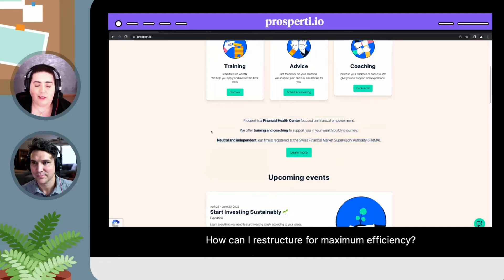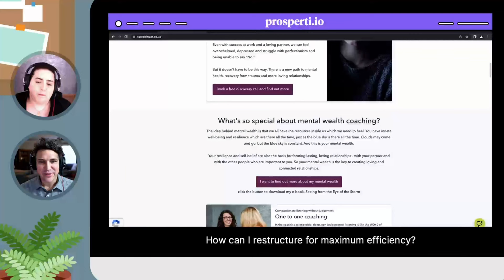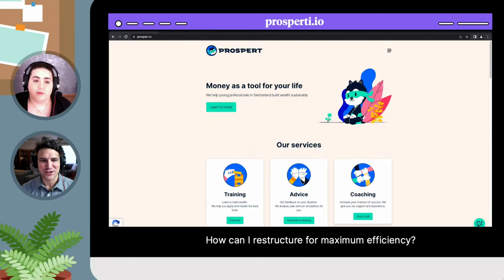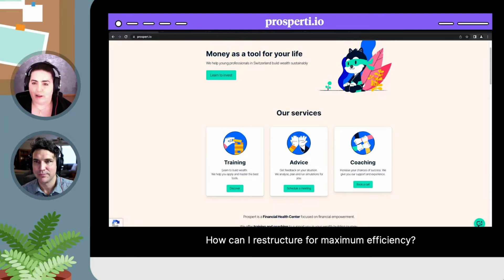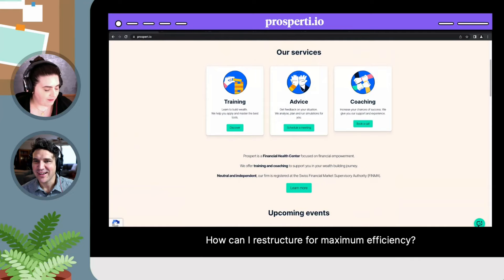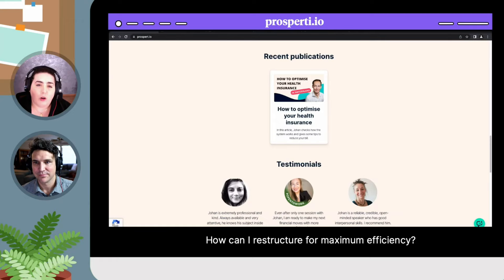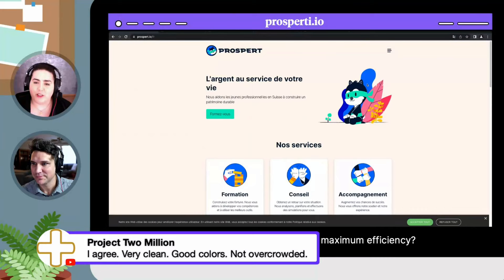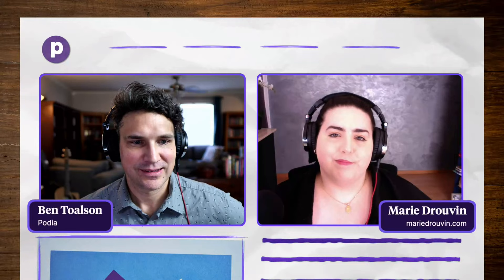How to structure your website to get more conversions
How do you structure your website so visitors aren't just "passing through"? In this website breakdown, Podia Pro Marie Drouvin shares how the right website structure can get you more consistent conversions.